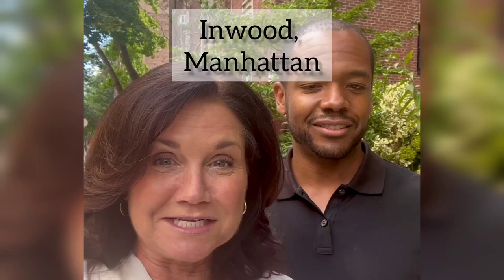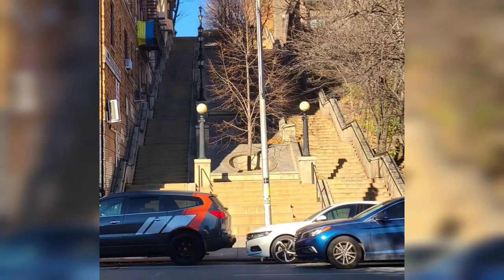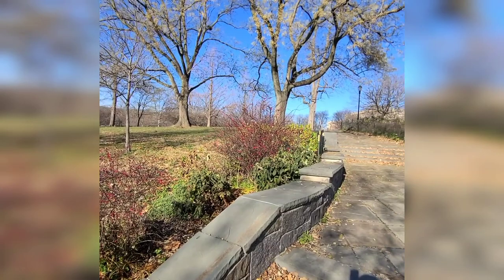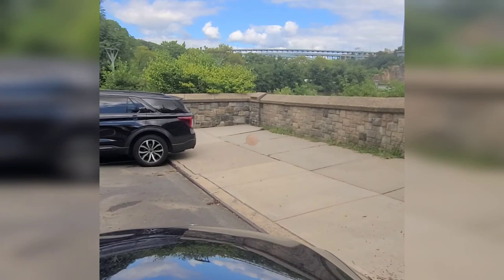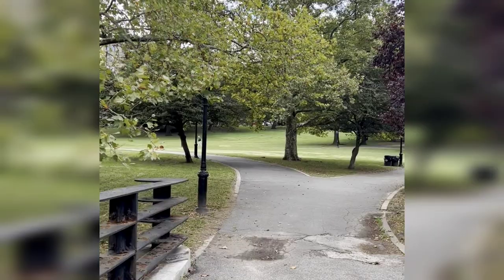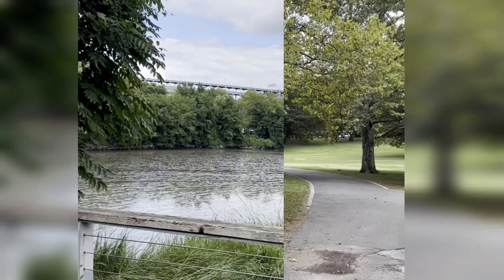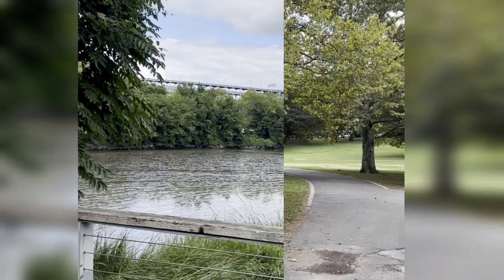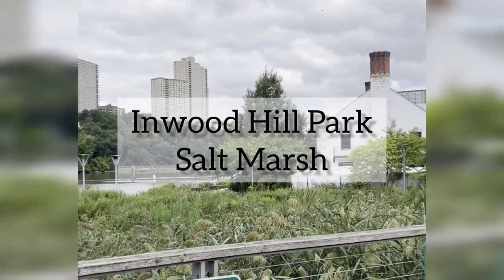Inwood | Manhattan's Hidden Gem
Welcome to Inwood! Right at the top of Manhattan, the neighborhood is filled with amazing parks, great restaurant/bars, and some of the most well priced beautiful apartments in the borough.

What We Do:
Lawrence is a member of the Boland Team at the Corcoran Group.  We are experts in the sales, marketing, and leasing of residential real estate in New York City from Tribeca to Inwood. We handle transactions for sellers, buyers, investors, renters, developers, and referring brokers. Our unparalleled expertise in Northern Manhattan is widely recognized. Our full suite of services not only includes our brokerage and advisory services, but also access to world class research, our national network of referral brokers, and other ancillary real estate services.

Wherever your move takes you, The Boland Team has you covered. Ask me to introduce you to the right Corcoran real estate advisor in the location of your choice.  We have over 100 offices nationwide and continue to grow.

Interested in working with us to help buy or sell your property?

Lawrence Williams
The Boland Team at The Corcoran Group